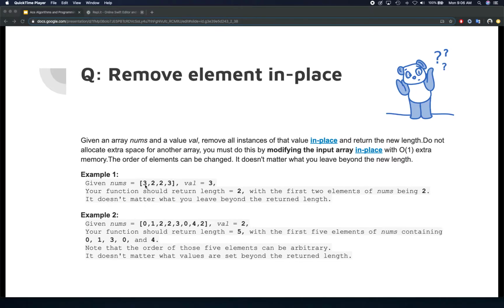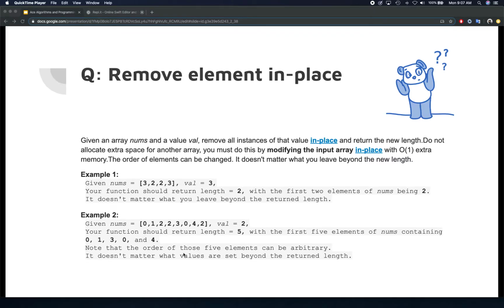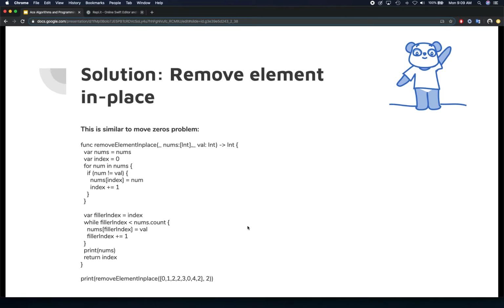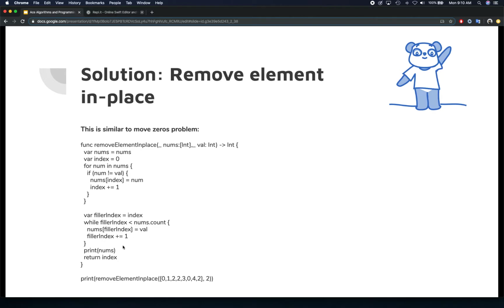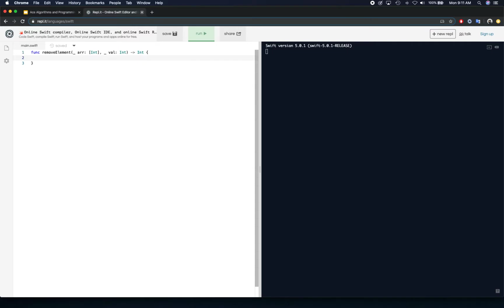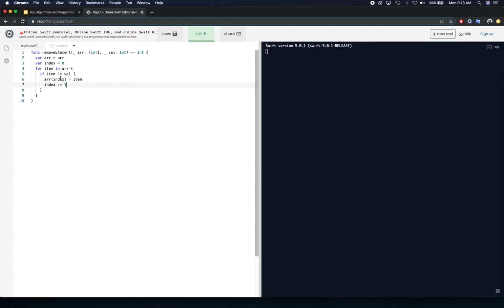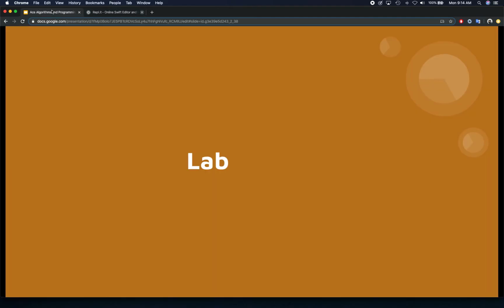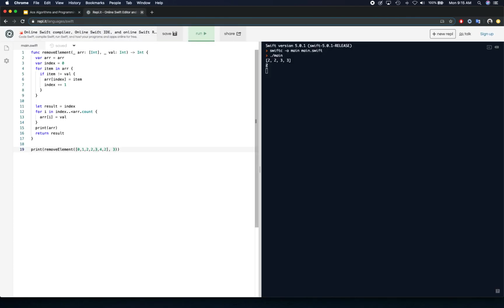Ace Algorithms and Programming Interviews in Swift: Remove Element inPlace